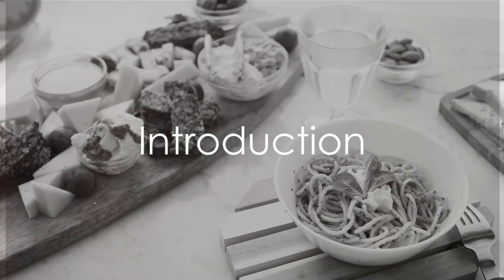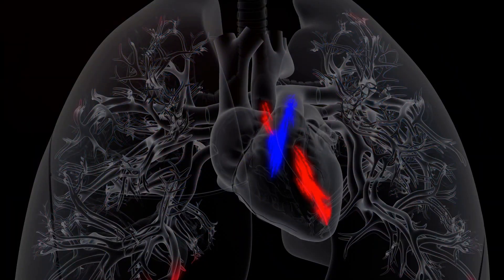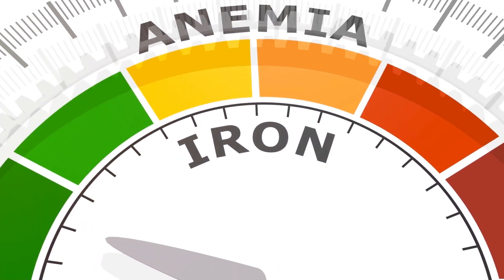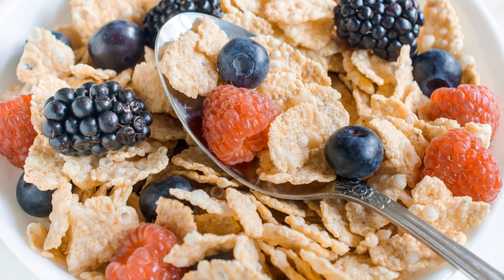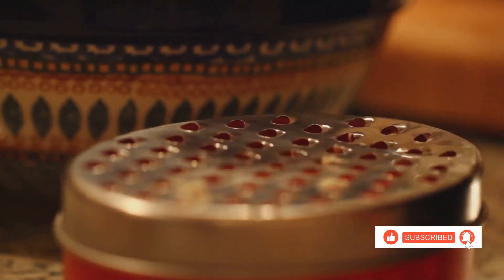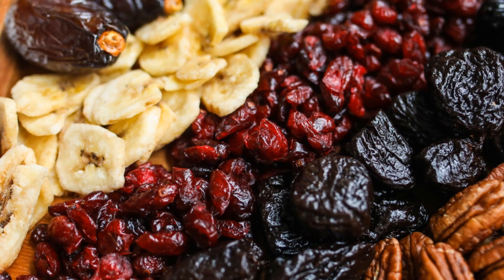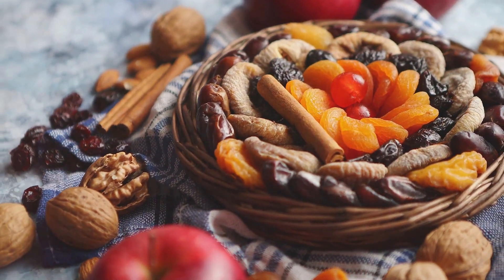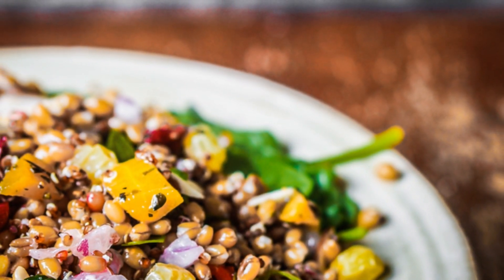10 Best High Iron Foods to Add to Your Diet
10 Best High Iron Foods to Add to Your Diet. Feeling tired and sluggish?  Join Learn With Miral to unlock the secrets of iron and discover ten delicious foods to boost your energy levels!

OUTLINE:

00:00:00 Introduction
00:00:14 Iron Power!
00:01:25 Top 10 Iron-Rich Foods
00:03:54 Fueling Your Body
00:04:22 Conclusion

This fun video will introduce you to the importance of iron for your body and show you how to add iron-rich superheroes to your plate.  From lean red meat and leafy greens to nuts and seeds, we'll explore a variety of options to keep your blood pumping and your body feeling strong. So buckle up and get ready to fuel your body with iron-rich power foods with Learn With Miral!